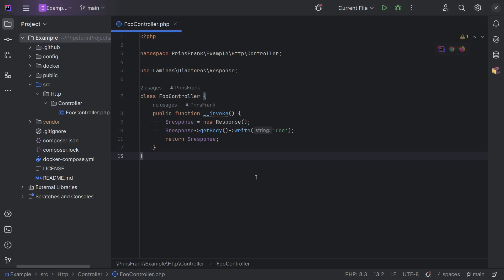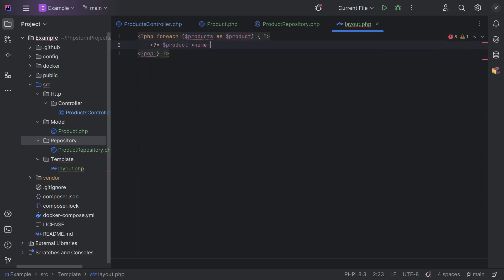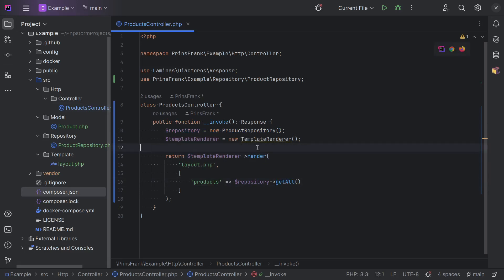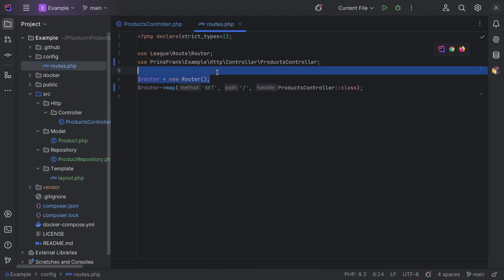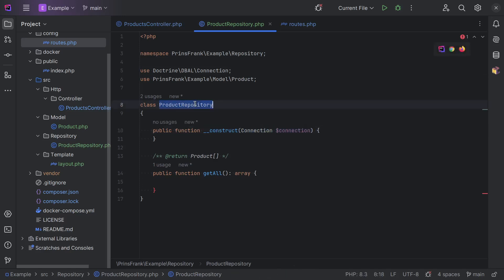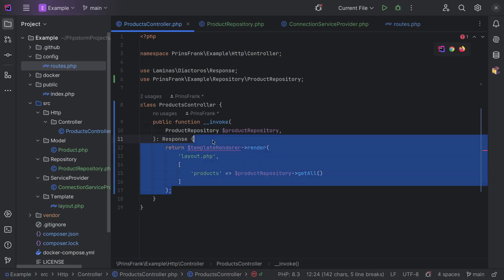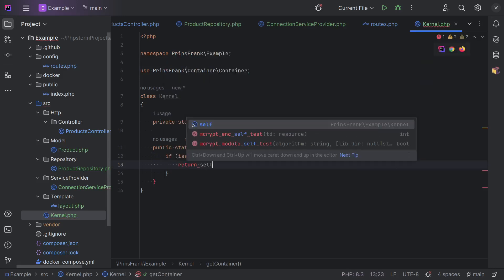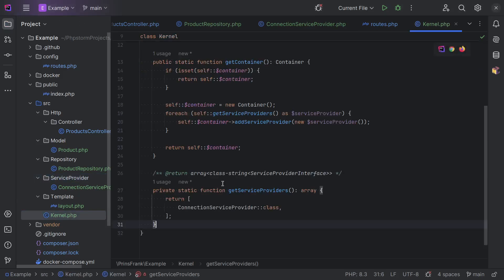Service Container - Intro into professional PHP development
This is part 5 of a series introducing professional PHP development in 2024, where we set up a container to resolve services, explore autowiring and set up service providers!

00:00 Intro
00:24 Scaffolding application
04:49 Injecting dependencies
05:34 Current routing setup
05:53 Adding a container to the router
06:14 Choosing a container package
06:34 Requiring a container package
06:50 Service Providers
07:16 Autowiring
07:40 Our first ServiceProvider
08:50 Registering the ServiceProvider
09:00 Passing the container to the router
09:13 Testing the configuration
10:17 Cleaning up Container initialization
12:46 Conclusion